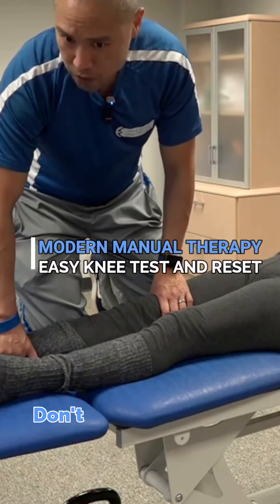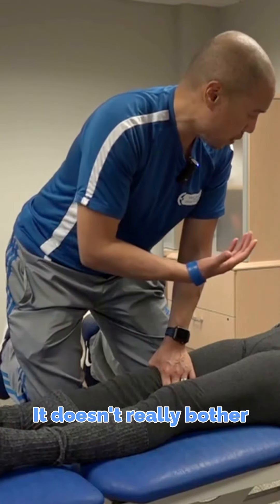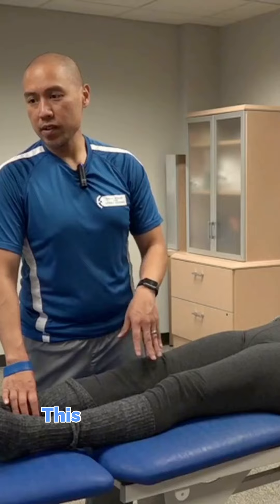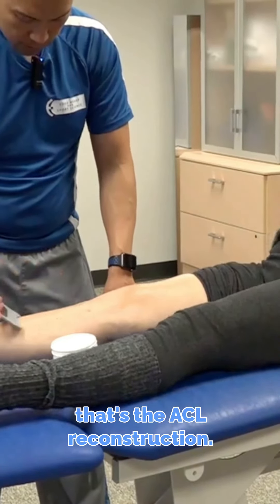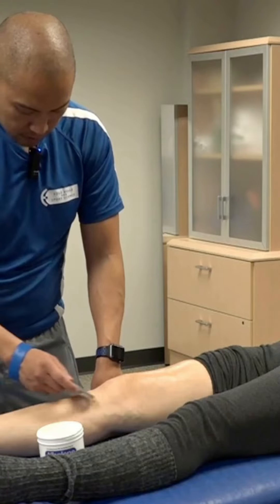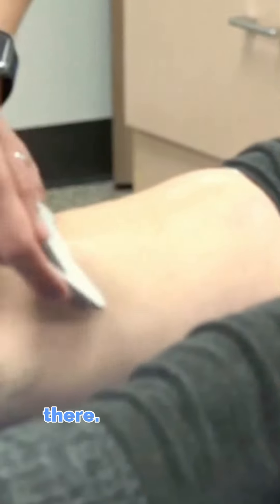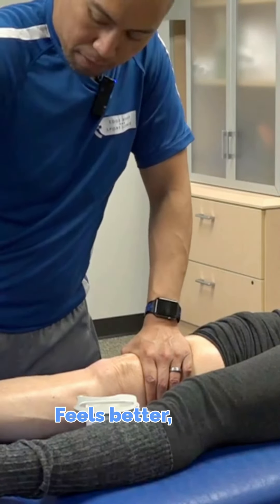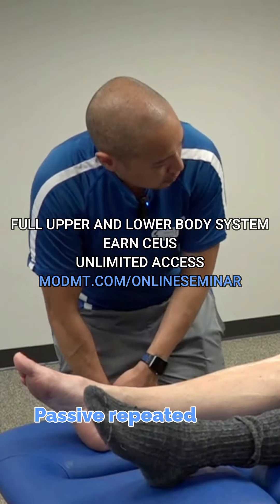Easy and Effective Knee Assessment and Reset for Knee Pain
🔥Easy Knee Test and Reset🔥
After I clear the hip, ankle, and lumbar spine, and the knee is painful, I check terminal passive knee extension. It is often limited, in this case she had 2 ACL surgeries, no pain, but limitation in extension and SL stability (not shown but tested at the course). After some light IASTM to anterior tibia and thigh (not posterior as posterior is not "tight" - I was able to easily load her into passive extension and then prescribe repeated passive knee extension as hourly resets. Her stability had improved as well, but no time to show that in this short clip. Are you a patient in need of my help? Clinician? Level up with our full online seminar and learn how to easily Eval, Reset, and Stabilize most MSK conditions like a boss! Now approved in most states for PT CEUs!

Join MMT Insiders! Get exclusive long form videos, chat with other MMT Fans and The Eclectic Approach Team, live video Q&As, all new MINI Courses on different areas of the body - exclusive to Insiders!